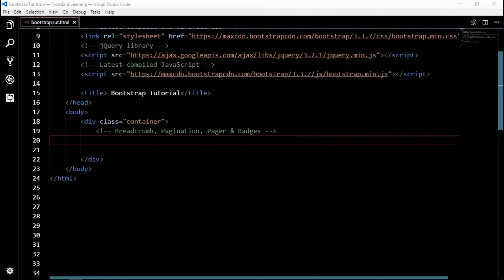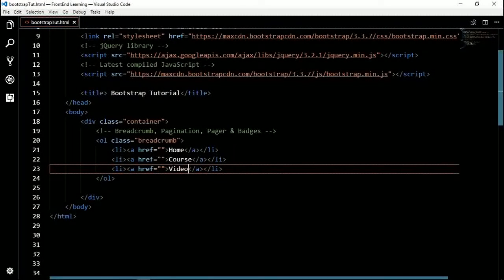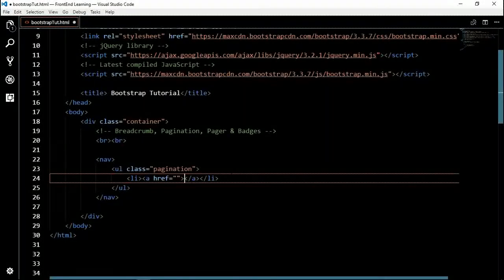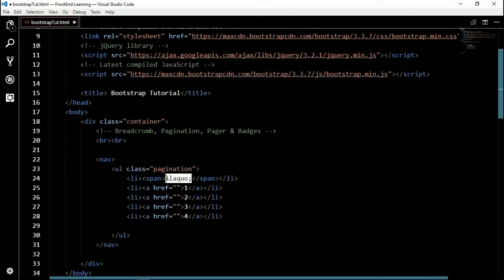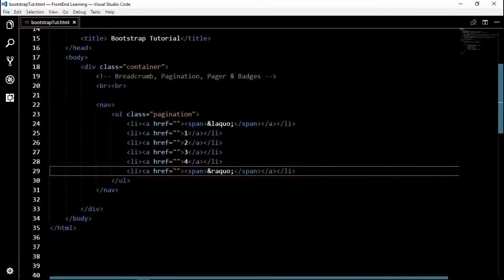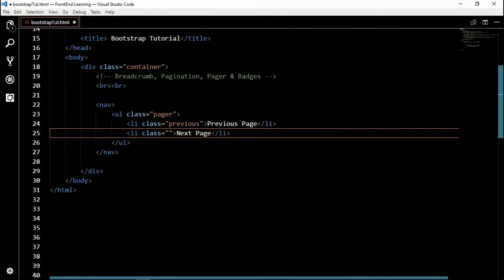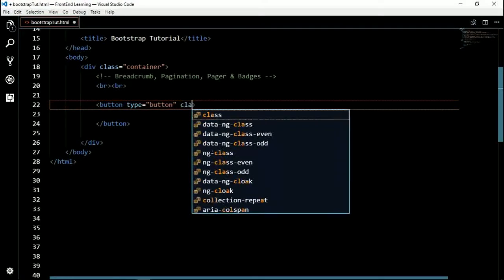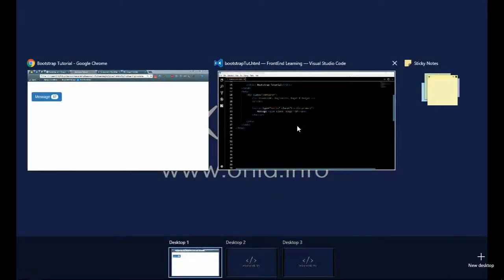Bootstrap Components #11: Breadcrumb, Pagination, Pager & Badges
In this video, we are going to learn about Bootstrap breadcrumb, pagination, pager and badges
🔜 Next Tutorial:
🔙 Previous Tutorial:
💪 Difficulty: Beginner and Intermediate
❓ Pre-Requisite: None